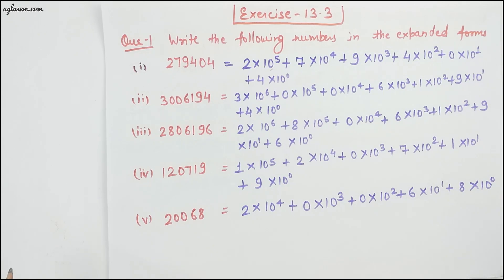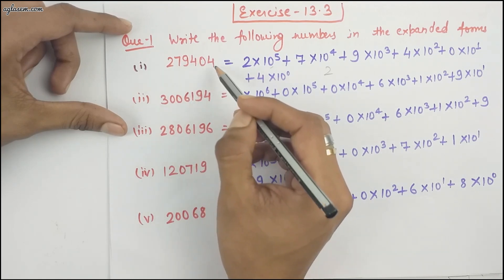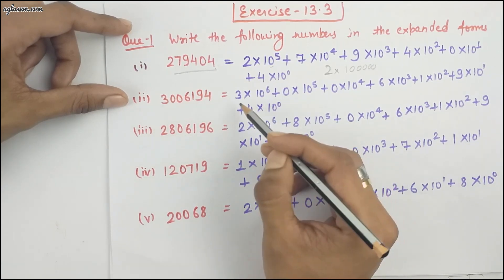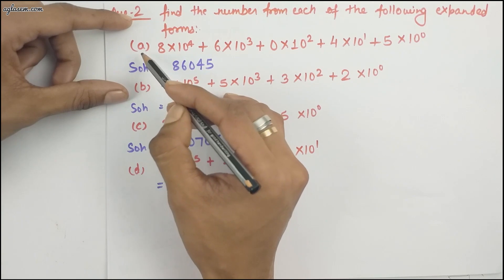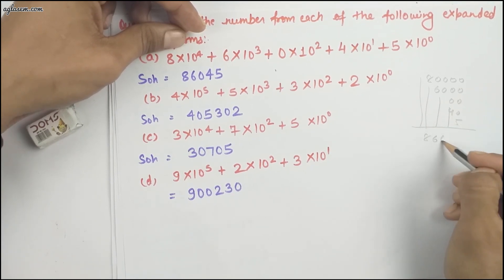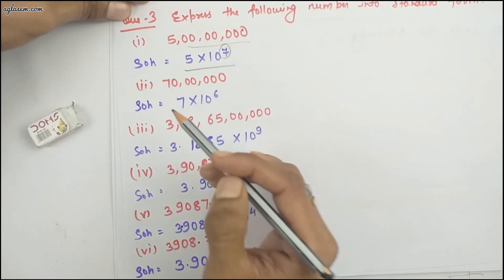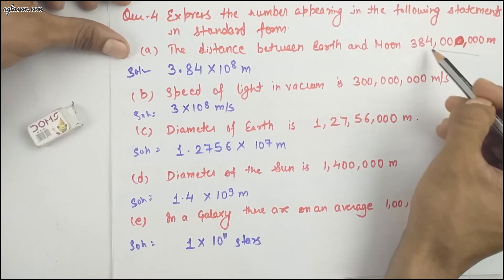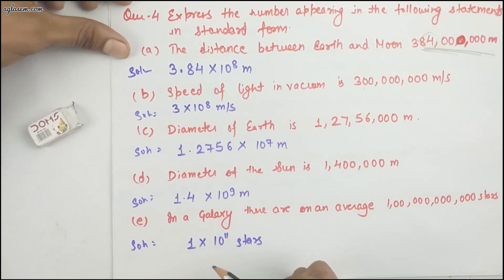NCERT Solutions Class 7 Maths Chapter 13 Exponents and Powers (Ex. 13.3)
Class 7th NCERT Mathematics  Exercise 13.3  ‘Exponents and Powers’.

This video provides the solutions of chapter 13 Exponents and Powers from textbook ‘Mathematics’. In our videos we constantly try to provide you with updated and authenticate information. Through our Maths NCERT videos, not only you can find solutions to your unsolved questions but also you can revise your chapters. We are here to help you in every aspect from studying to last minute revision. It is your constant support that is helping us to grow. We will keep solving your problems like this.